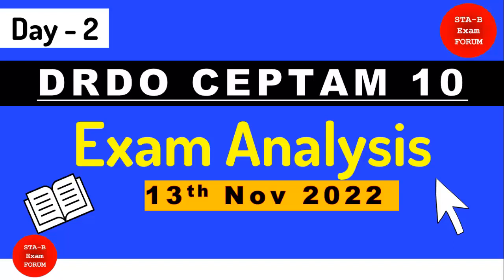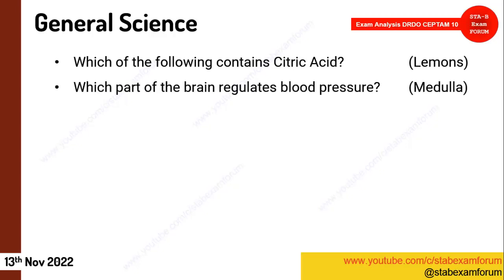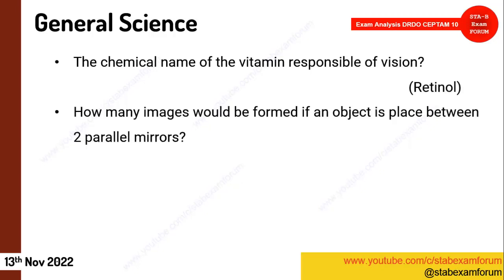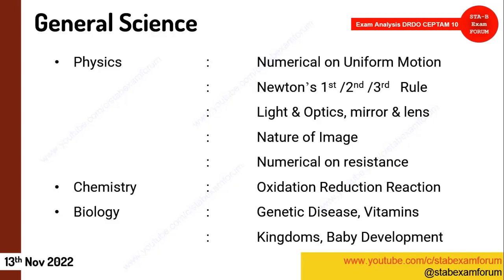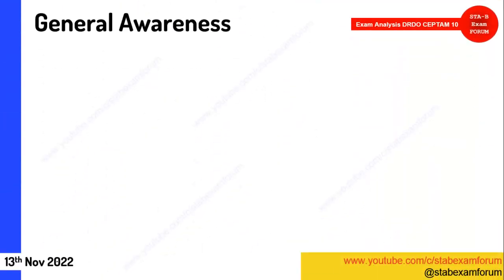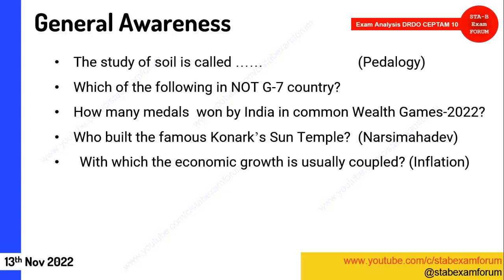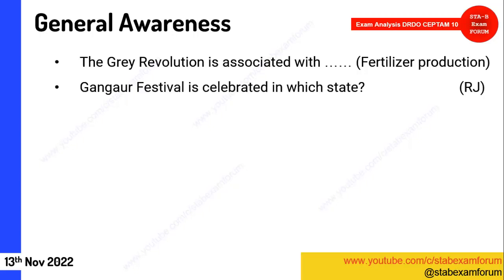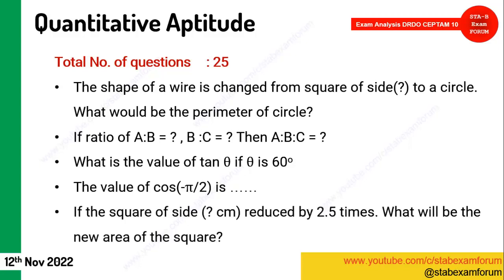DRDO CEPTAM 10 Exam Analysis | 13th Nov 2022 | Day 2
In this video we will see the questions asked in DRDO CEPTAM 10 Exam held on 13th Nov 2022